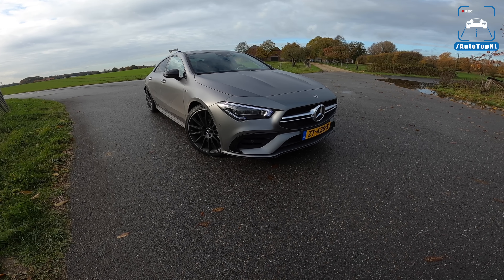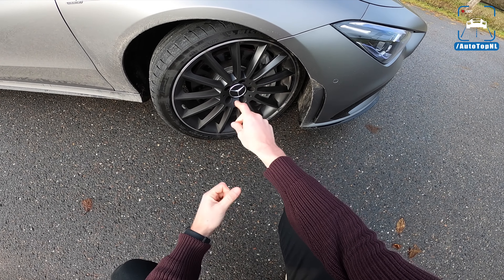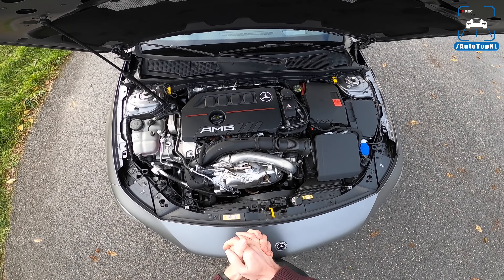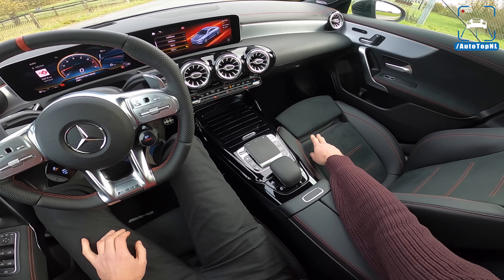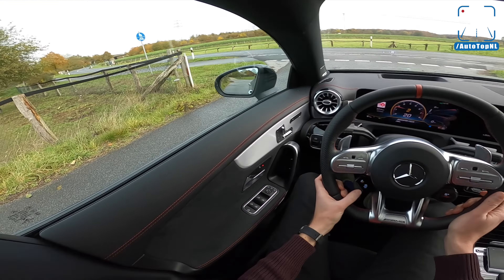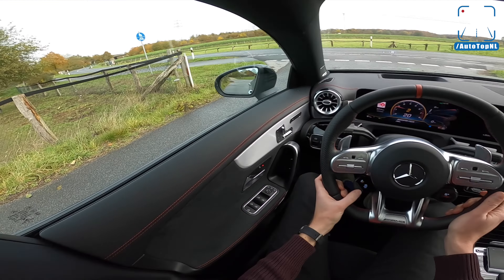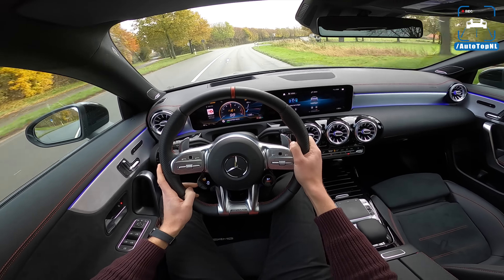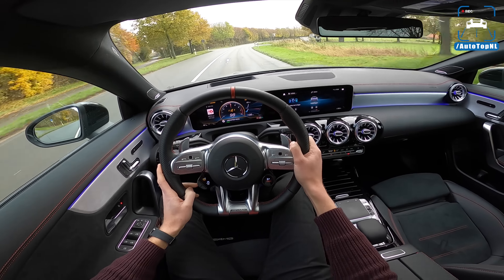2020 Mercedes AMG CLA 35 | REVIEW POV on ROAD & AUTOBAHN (NO SPEED LIMIT) by AutoTopNL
2020 Mercedes AMG CLA 35 | REVIEW POV on ROAD & AUTOBAHN (NO SPEED LIMIT) by AutoTopNL